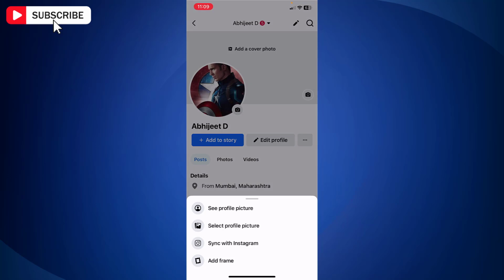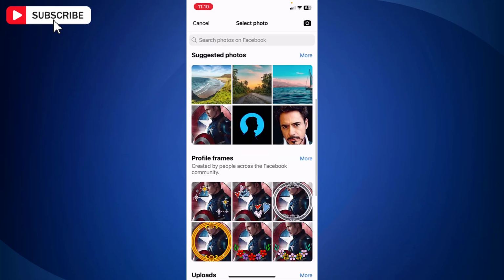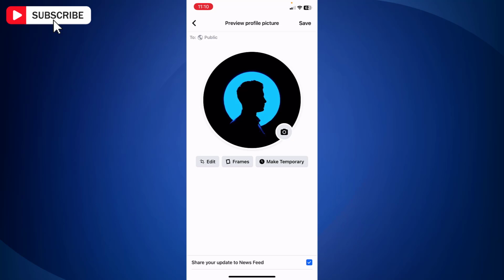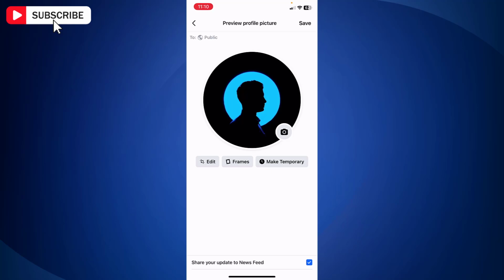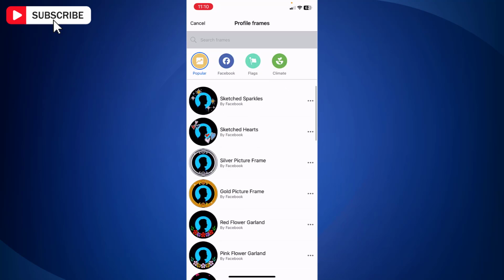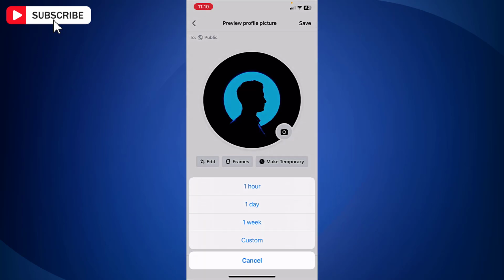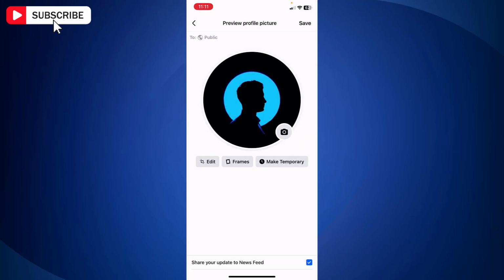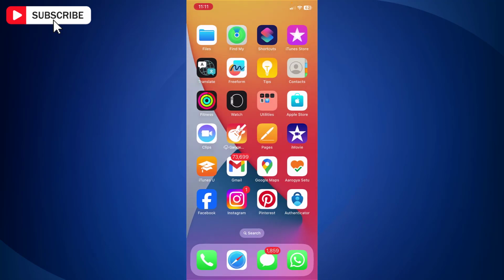How to Set a Temporary Profile Picture on Facebook (2024)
How to Set a Temporary Profile Picture on Facebook (2024). Looking to set a temporary profile picture on Facebook for a special event or cause? In this video, we'll show you how to easily set a temporary profile picture on Facebook in 2024. Whether you're celebrating a holiday, supporting a cause, or just want to change things up for a while, our step-by-step guide will help you set a profile picture that automatically reverts after a chosen time period. Follow along to learn how to express yourself with a temporary profile picture and keep your profile fresh!